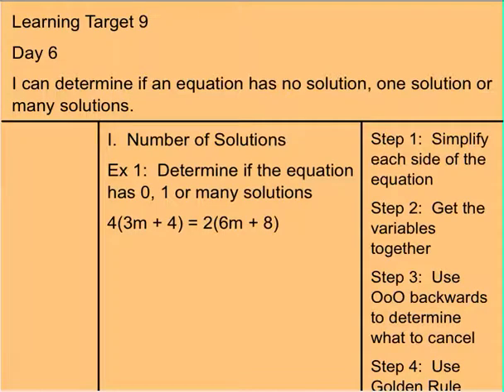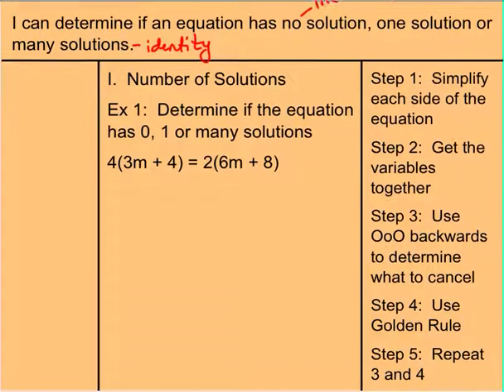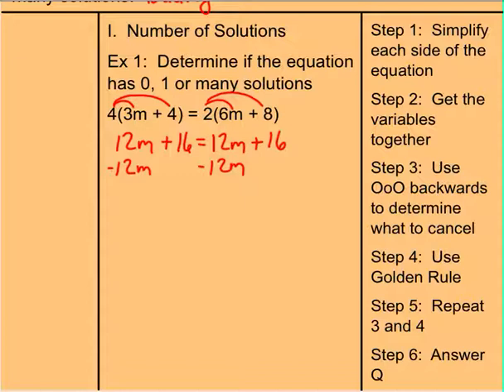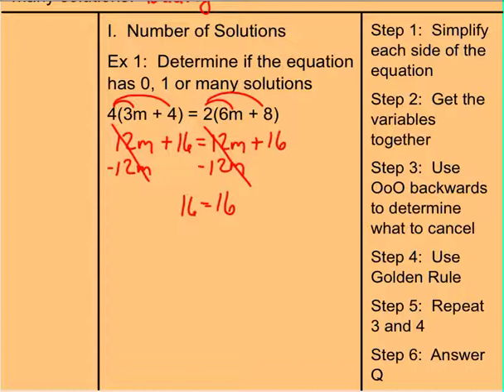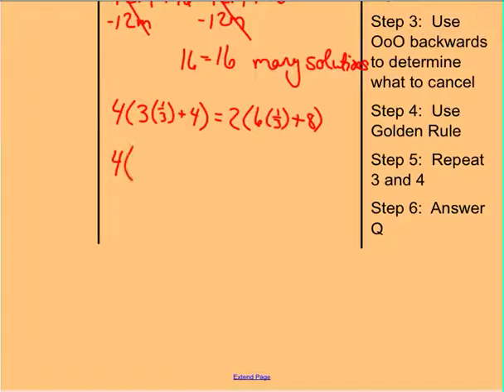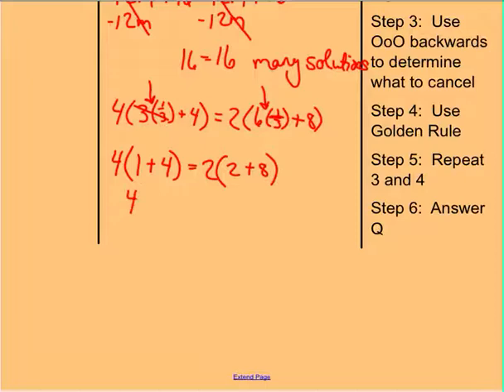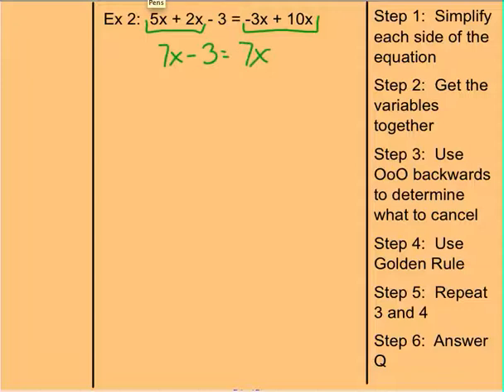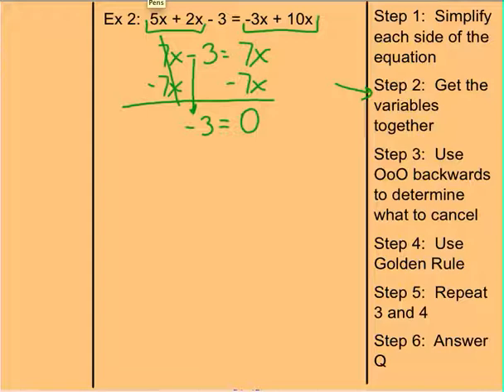0, 1 or Many Solutions to an Equation